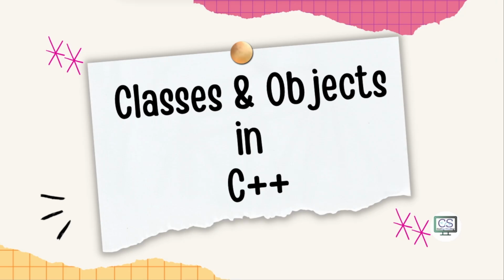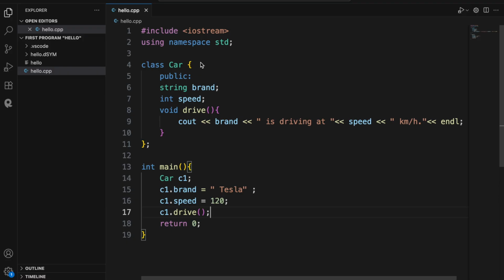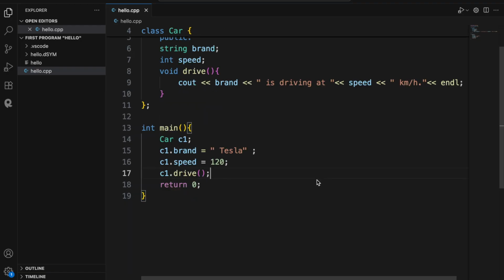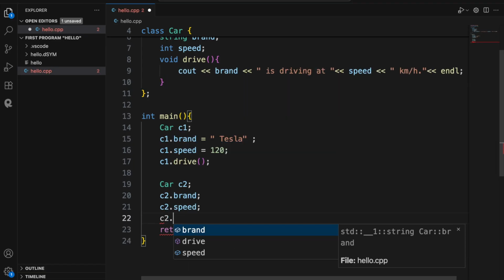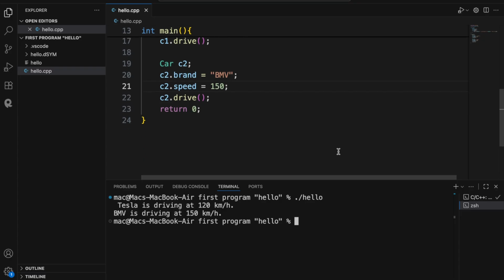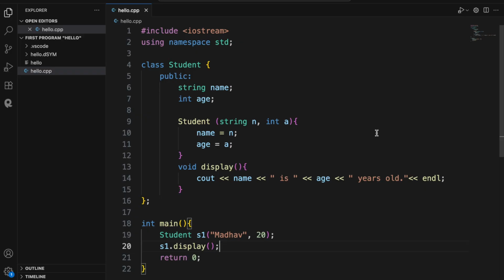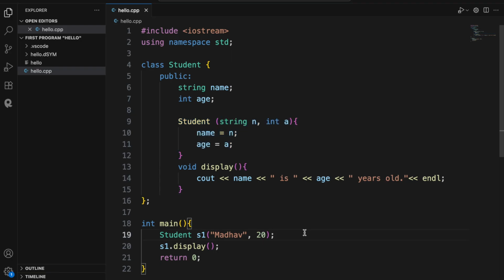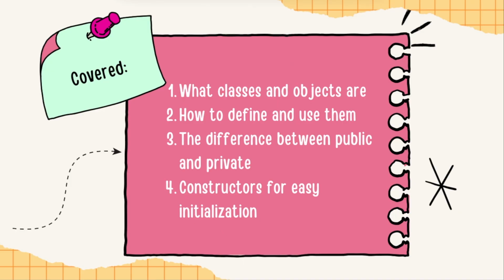Classes and Objects in C++ | OOP Basics for Beginners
🏗️ Step into the world of Object-Oriented Programming with Classes and Objects in C++.
This lesson is the core of modern C++ programming.

✅ You’ll learn:
What classes and objects are
How to define a class
Creating and using objects
Accessing class data and functions

💡 Tip: Create a Car class with attributes like brand, model, and price, and then create objects for each car!